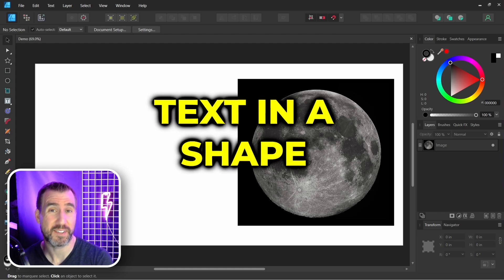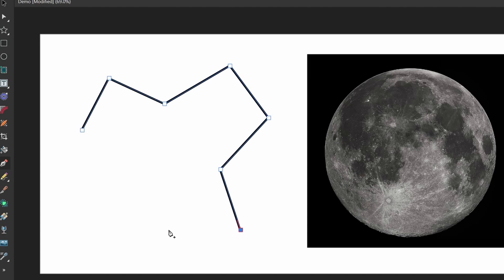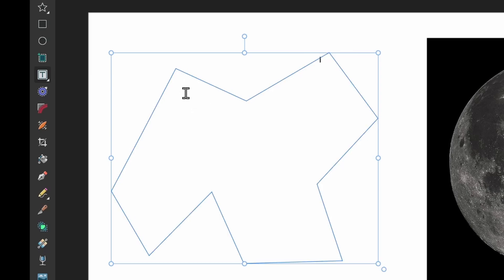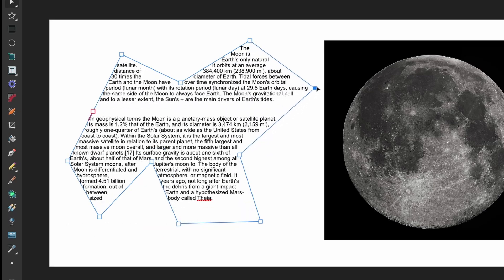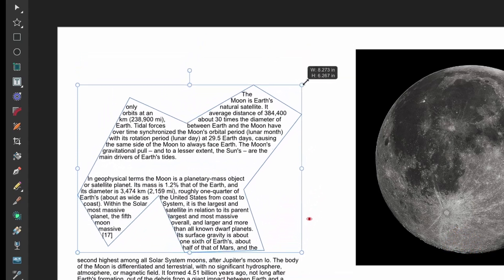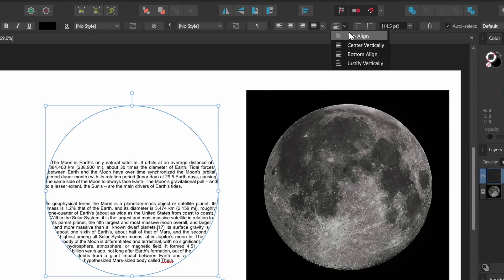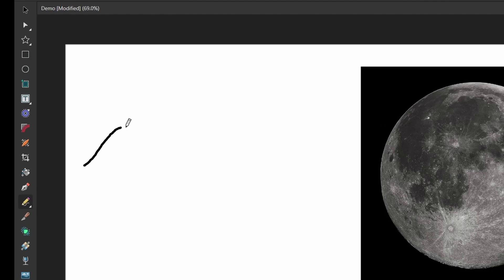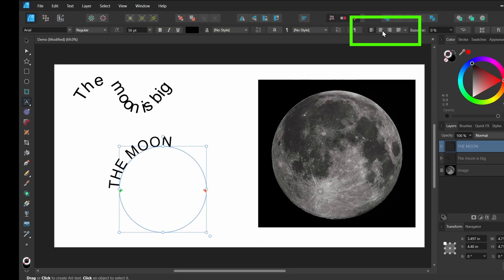Text in a Shape in Affinity Designer, Photo, and Publisher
In this video, we’ll look at how to put text in a shape in Affinity Designer, Affinity Photo, and Affinity Publisher.

Check out the videos below for more detailed explanations of the Frame Text and Artistic Text tools: